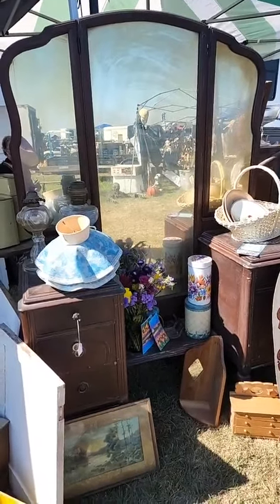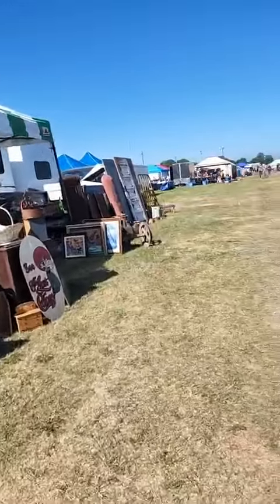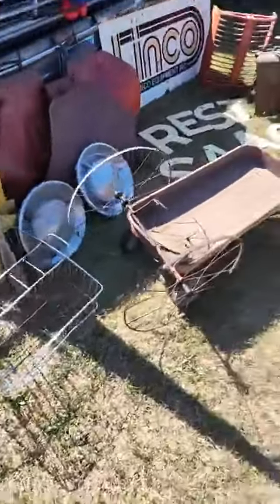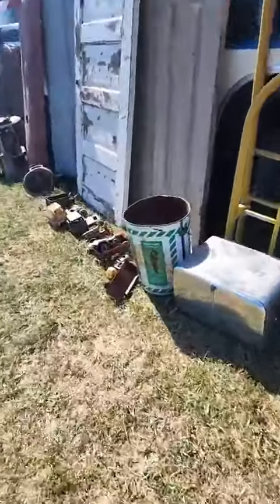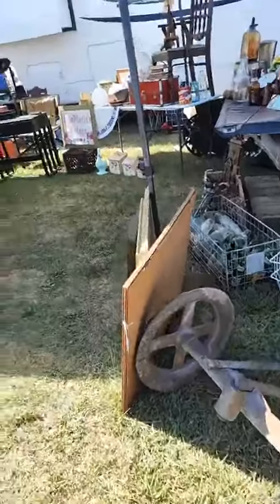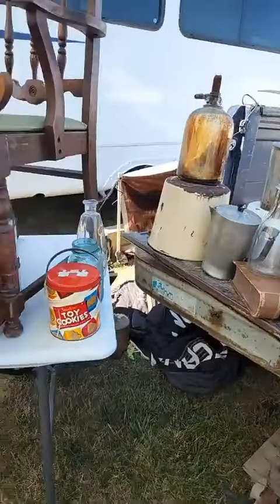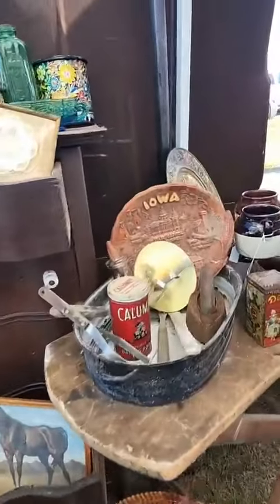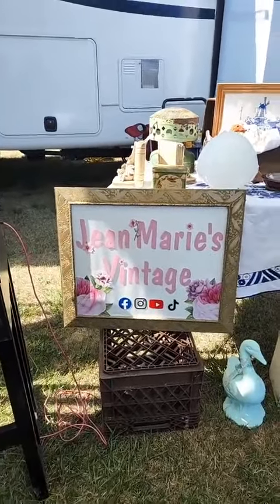What Cheer Flea Market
This is our set up for the best flea market in Iowa. Now it was the hottest weekend of the summer - heat index was 115. Let's just say the shoppers were as worn out and miserable as the rest of us!

There is another one at this location the end of September. I have been hearing really good things about it. And definitely cooler weather!

The vintage items that are shown generally have been previously used. Some have marks, paint loss, scratches, or worn spots. These are the things that tell a story about the items and gives them their character.

And now, let's get to know each other!

Here is how you can find me on my other socials and selling platforms: